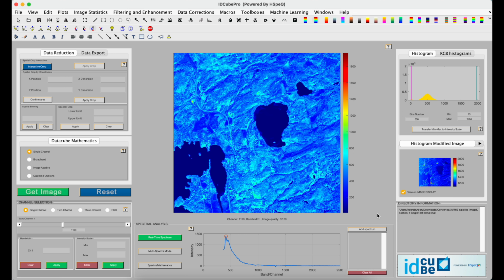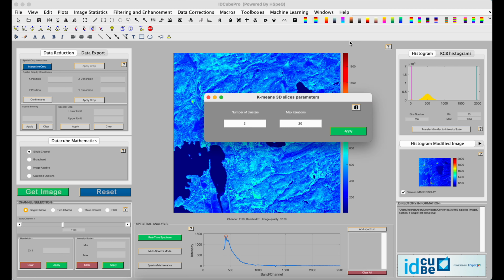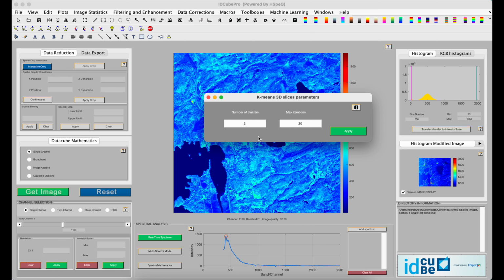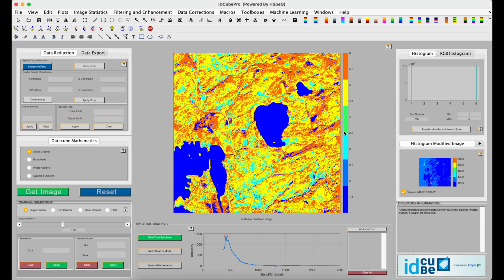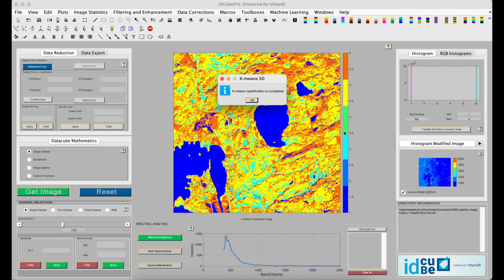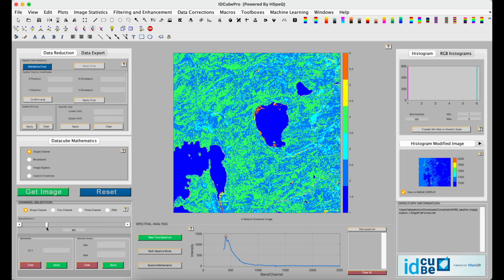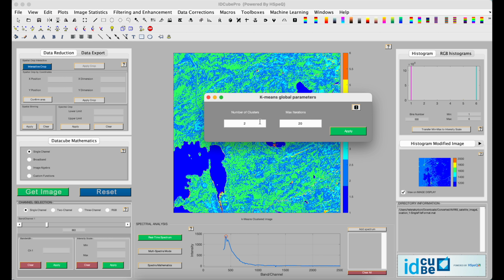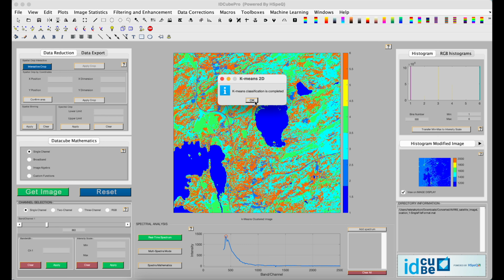How to Use k-Means Classifier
k-Means Classifier.

TIME STAMPS
00:00 - Intro
00:14 - Use case
00:35 - Open k-means slice-based frame-to-frame classifier
01:11 - Process complete
01:32 - Open k-means global clustering classifier
01:51 - Process complete
02:10 - Additional information on the k-means algorithm